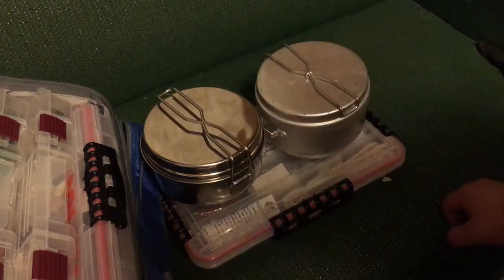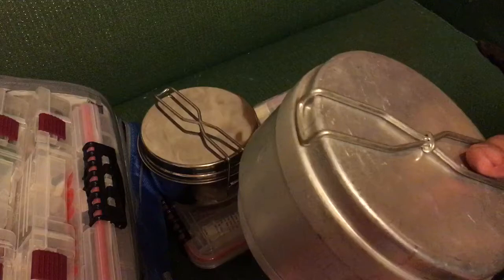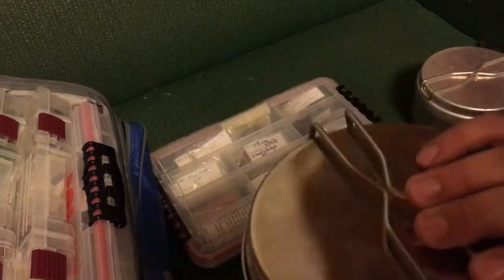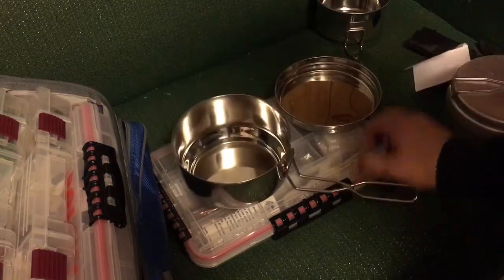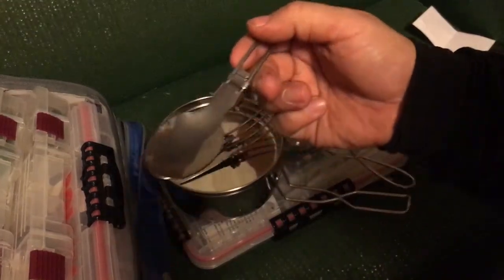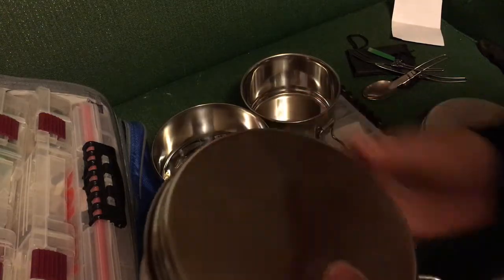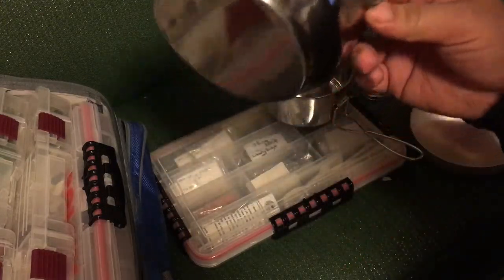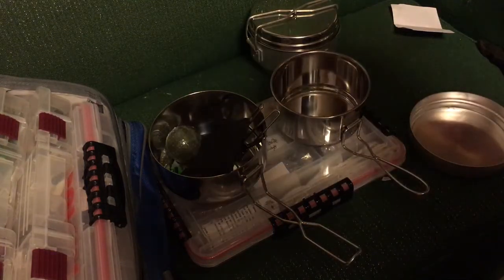Stainless Steel Czech Pot Set Clone First Look!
Here's a first look at a stainless steel Czech pot set clone from eBay.